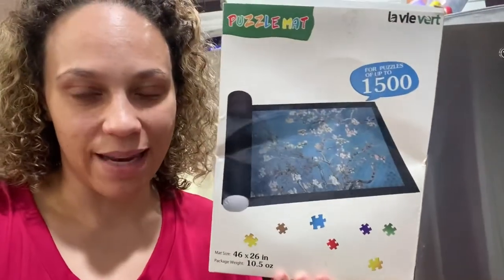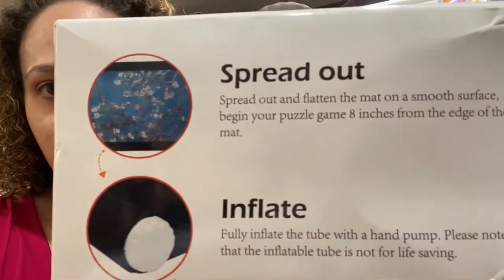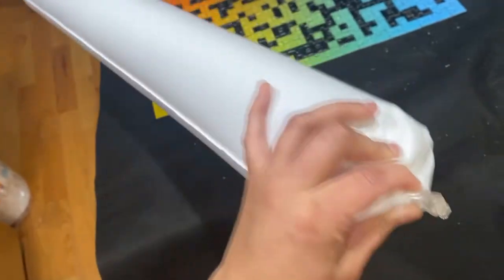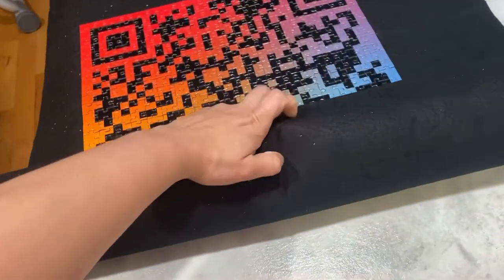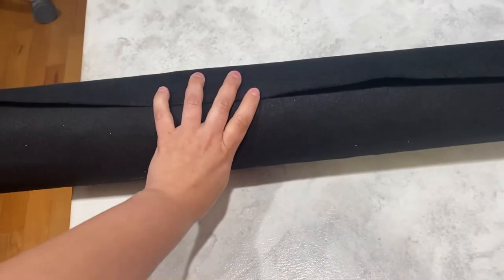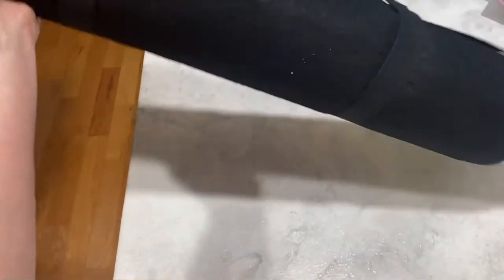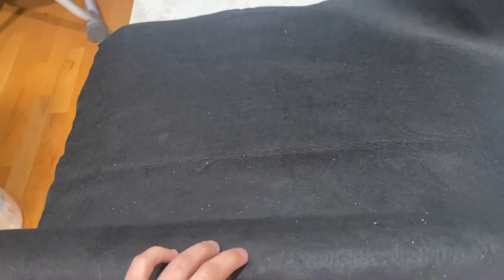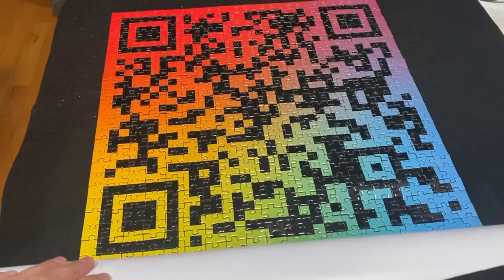Does this Puzzle Mat really work? Amazon Find & review on jigsaw puzzle storage.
Can’t finish your puzzle in one sitting and don’t have space to keep it out on a table?  Get yourself one of these puzzle mats.  I was very skeptical at first, but this product actually works.  Lay out the felt mat flat on the table, begin assembling your puzzle, inflate the tube, roll the mat onto the tube and velcro strap it to hold it into place.  When you unroll the mat, your puzzle will still be assembled.

The one I purchased
Another one
This one includes puzzle piece trays!

➨ Join my DSTinguished Beauty Group on Facebook for tips, tricks, specials, and everything beauty related

Support Like Me:
(Join using my link below)
♛ Age 65+ or Disabled?

Equipment Used:
✣ Recorded with iPhone 11 Pro Max
✣ Video Editing Software
✣ Lavalier Lapel Microphone
✣ Neck Phone Holder
✣ Large 18” Ring Light
✣ Tabletop 10” Ring Light

❤ Dosh: Pays you automatically when you shop and dine out.
❤ Fetch Rewards: Just click the link and you’ll get $2 in points when you snap your first receipt.
❤ Uber Eats: Hi! Get $5 off your first order at Uber. Use eats-tiarah167ue at checkout.
❤ Mercari: Sign up for Mercari and get up to $30.
❤ Poshmark: Join me on Poshmark, my favorite app to buy & sell fashion.